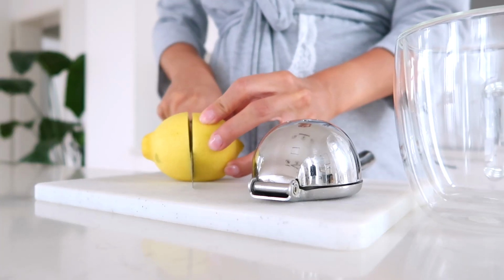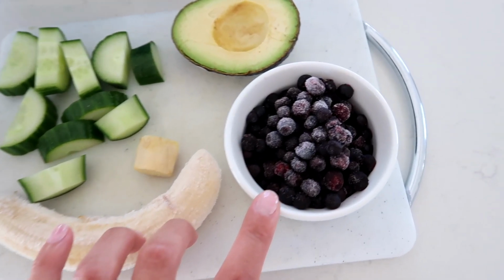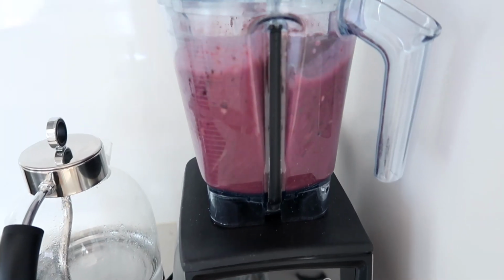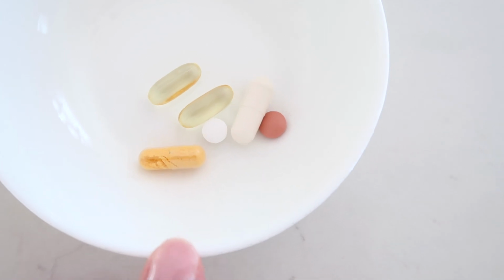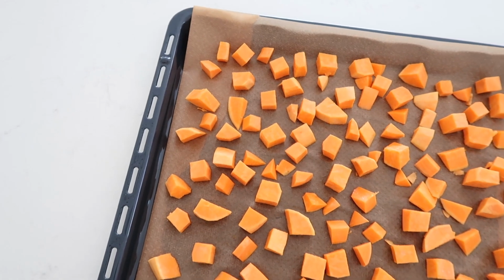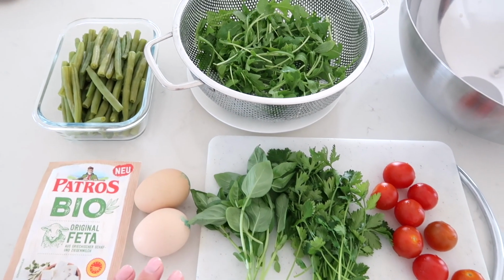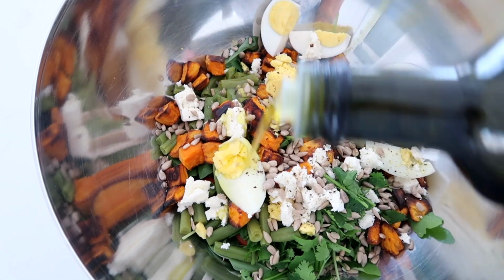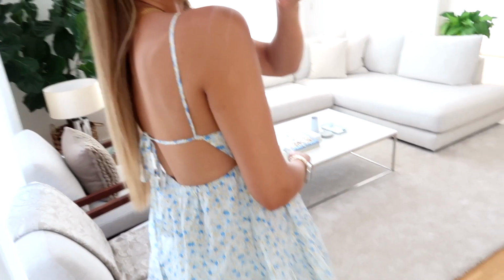WHAT I ATE TODAY | Simple, Healthy & Delicious Recipes | Annie Jaffrey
OUR SUMMER SALE IS ON!
Until May 31st!

Smoothie
- Handful fresh spinach
- 1 frozen banana
- 1 scoop protein powder /
- 1/2 cup frozen wild blueberries
- 1-2 tbsp chia seeds
- 1/2 avocado (or 1 tbsp peanut (or almond) butter)
- Dash of vanilla / cinnamon
- Approx 1.5 cups oat milk

My blender is the Vitamix Ascent
This one is also great

Berry Crumble
For the berries:
Approx 4-5 cups frozen / fresh berries of choice (About 400 grams)
1 tablespoon maple syrup (or a handful of chopped dates)
3 tablespoons water
2 teaspoons cinnamon

For the Crumble:
1 cup oats
1/2 cup almond flour or almond meal
1/2 cup chopped almonds, walnuts, or pecans
1 teaspoon cinnamon
1/4 teaspoon salt
1/4 cup melted coconut oil or butter
1/4 cup pure maple syrup

Directions:
- In a large bowl, toss the berries with maple syrup (or dates), water, and cinnamon. Pour berries into greased 9x9 or 8x8 inch baking dish.
- In the same (now empty) bowl, add oats, almond flour, nuts, cinnamon, salt, coconut oil and maple syrup. Stir crumble topping together and pour into baking dish on top of berries.
- Bake for 40 to 45 minutes until apples are soft, covering pan loosely with aluminum foil halfway through to prevent over-browning.

FILMED WITH
Canon G7X Mark II

FTC: This video is in collaboration with Seed. All opinions, thoughts and reviews my own.